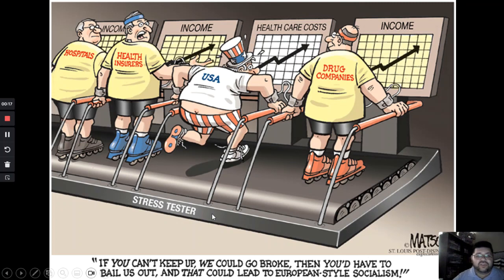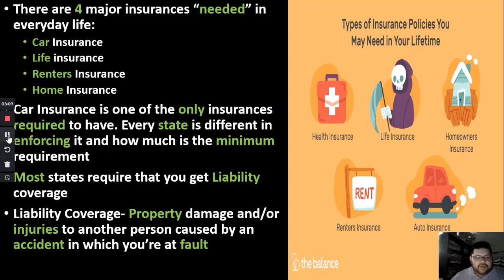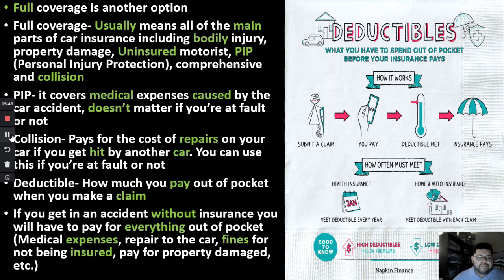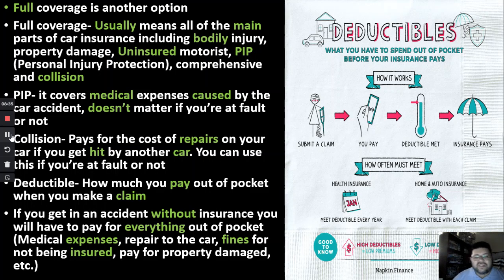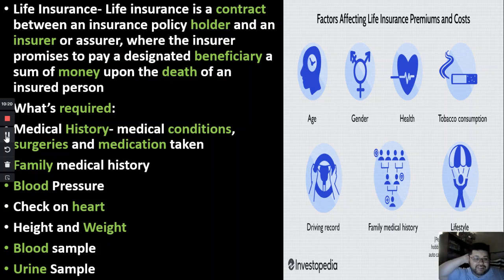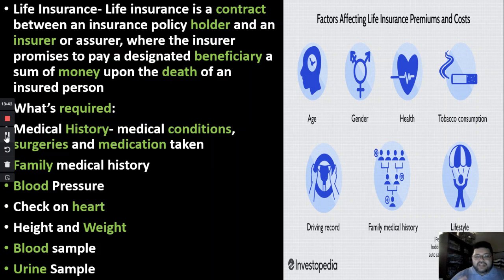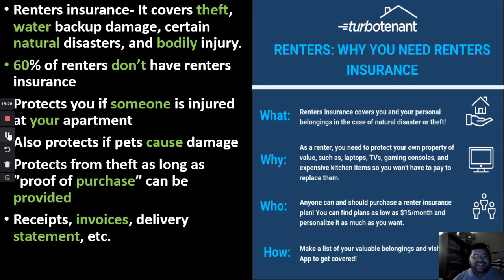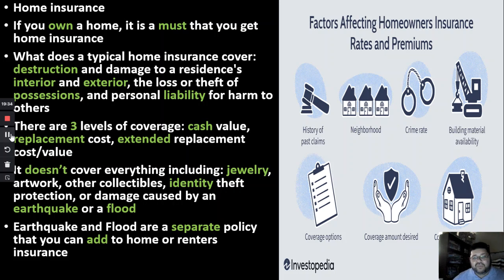Economics- Week 30- Insurances